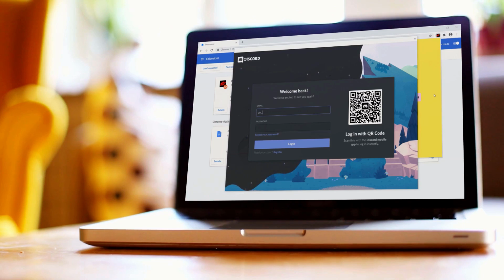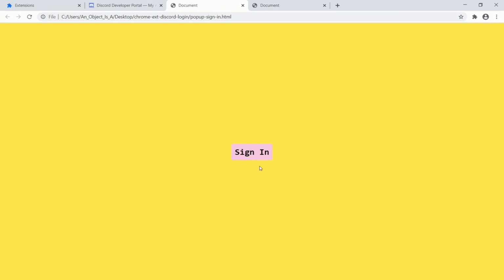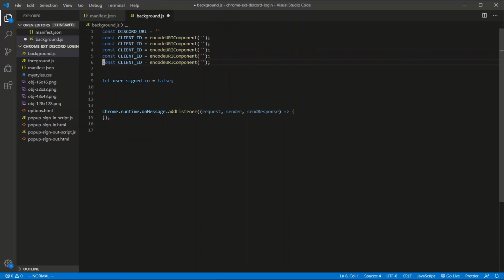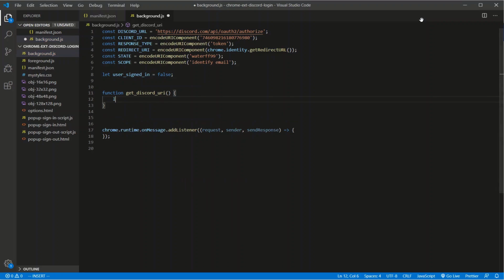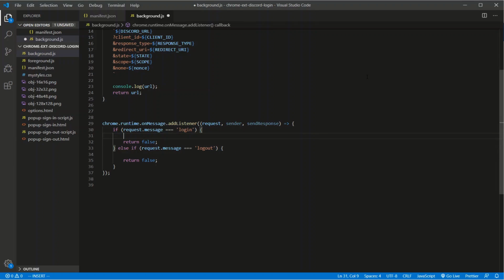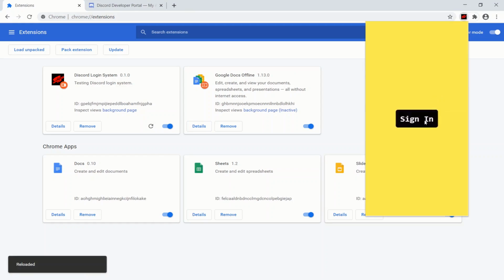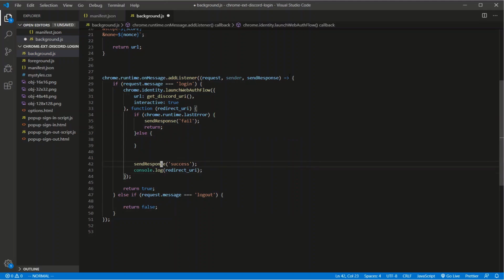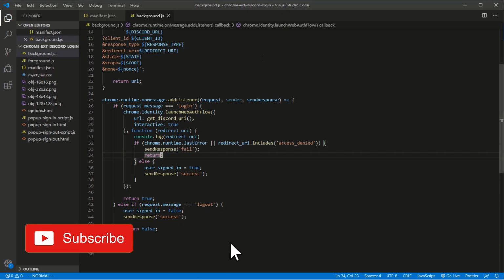Discord Login System with Chrome Extensions(MV2) | OAuth2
If you need a secure login system for your Chrome Extension, but you don't want to or don't know how to create all of the necessary gear--authentication servers, databases...---you can use the oAuth2/OpenID Connect protocols (specifically OpenID Connect) to create one for you.

By delegating the authentication (different from authorization) of your login system to a secure, trusted login system like Discord's, you can have
a safe and secure system for your Chrome Extension up and running in no time.

We'll first head on over to the Discord's Developer's console to get ourselves an OAuth2 Client ID, then we'll start building a login system.

Bitcoin: 3H4NKKwPdbiE5Gtc3Uk2DiwszqHhrRbmKK
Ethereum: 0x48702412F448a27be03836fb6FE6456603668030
Litecoin: MNJ4uv3GD4r62VpQ8rHX1Pj1ihWCj74hCK
Cardano (ADA): Ae2tdPwUPEZHifkCDEM8BVLoKULwNkLuj7NC9dVbtdQhCVuFVxsAKUpJsZF